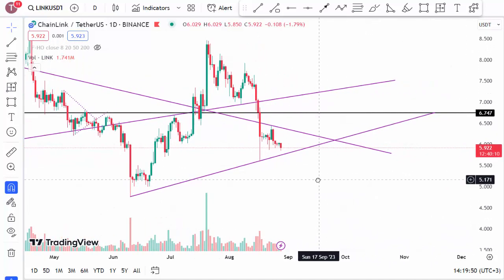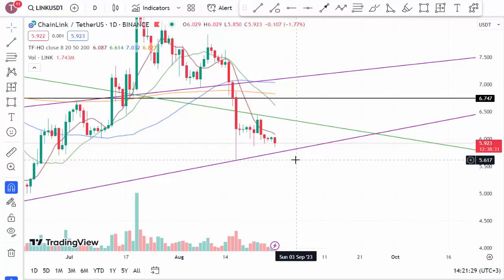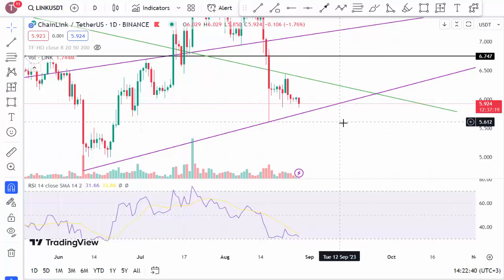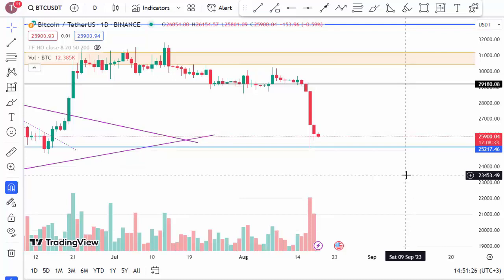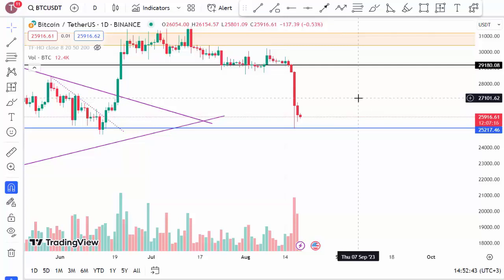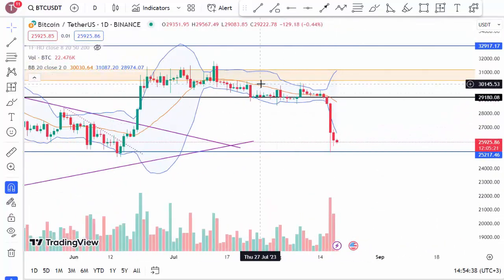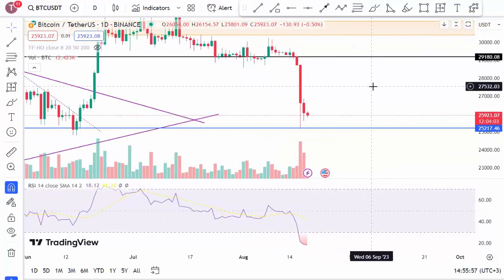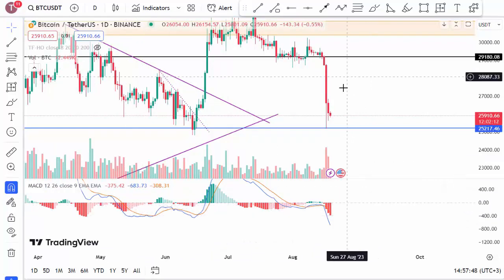🔗Chainlink (LINK) Crypto Technical Analysis & Price Prediction 2023 | Bitcoin Technical Analysis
📊 In this video, we dive deep into the world of Chainlink (LINK) cryptocurrency, conducting a thorough technical analysis and providing a comprehensive price prediction for 2023.

In this video, as a bonus, we shared my analysis of Bitcoin - BTC price movements with you. You can also find our comments about Bitcoin - BTC technical analysis, price actions, market structure in this video.

📈 We'll examine the recent price movements of Chainlink (LINK) using advanced technical analysis tools to identify key support and resistance levels. By analyzing historical data and current market trends, we aim to provide insights into whether Chainlink (LINK) is likely to move up or down in the near future.

🔍 Our Chainlink price analysis will cover:

-Historical Price Trends: We'll review Chainlink's (LINK) price performance in 2022 to understand its growth and volatility.

-Chainlink Price Now: An overview of the current price of Chainlink (LINK) and its market capitalization.

-Chainlink Price Prediction 2023: Based on our technical analysis, we'll present a potential price prediction for Chainlink (LINK) in 2023.

-Chainlink Support and Resistance: Identifying key support levels where the price might find buying interest and resistance levels where selling pressure might emerge.

-Chainlink LINK Analysis: A detailed examination of the cryptocurrency's recent price movements and patterns.

-Is Chainlink Up or Down?: We'll discuss the potential factors influencing Chainlink's (LINK) price direction.

-Whether you're a crypto enthusiast, investor, or trader, this video aims to provide valuable insights into the future price trajectory of Chainlink (LINK). Please remember that all cryptocurrency investments involve risk, and this analysis should not be considered financial advice.